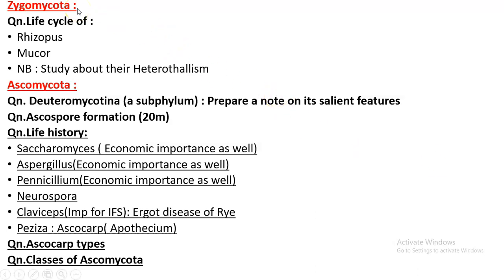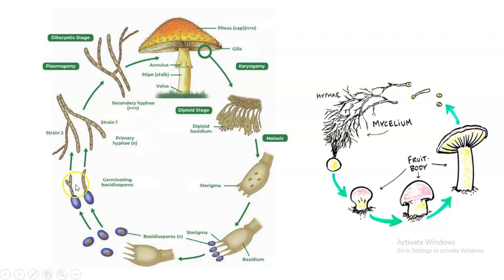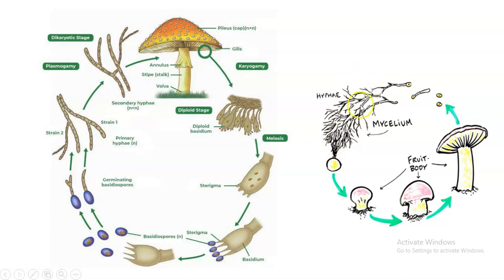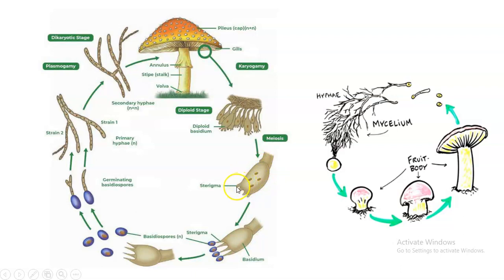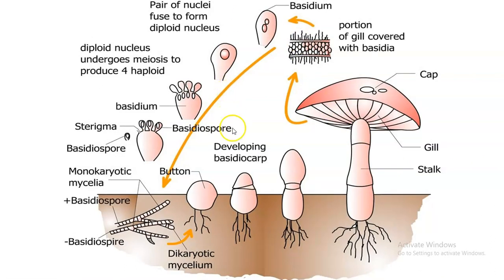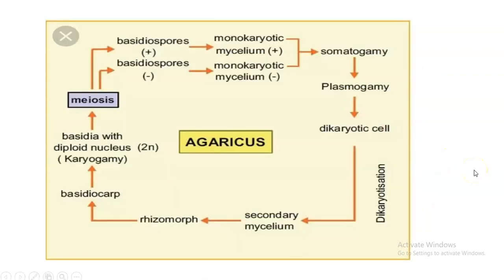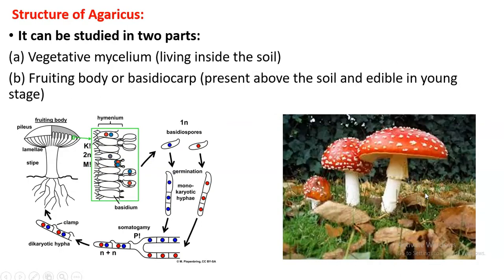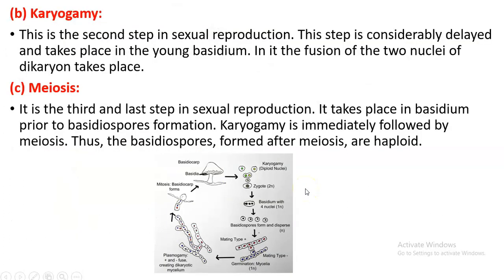General Account and Life Cycle of AGARICUS(MUSHROOM) By NAZEEB SAMEER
COMPLETE NOTES AND EASY-TO-REPRODUCE DIAGRAMS ABOUT LIFE AGARICUS(MUSHROOM) (CONCEPT BUILDING THROUGH IMAGES/DIAGRAMS).